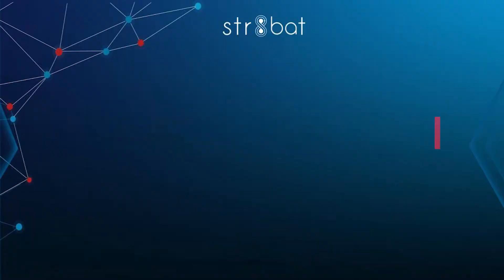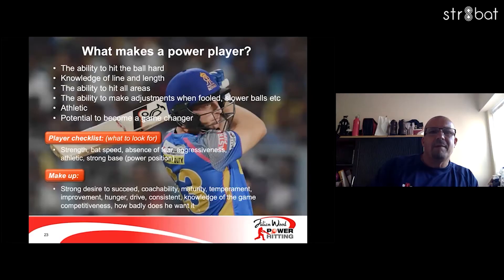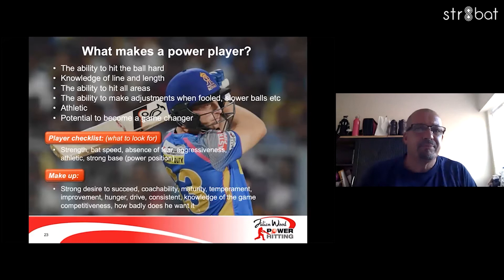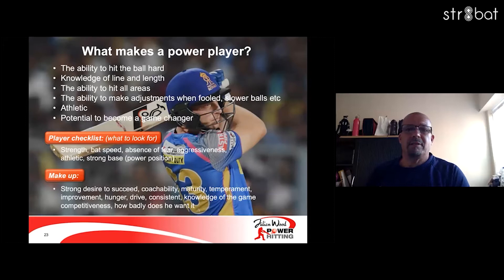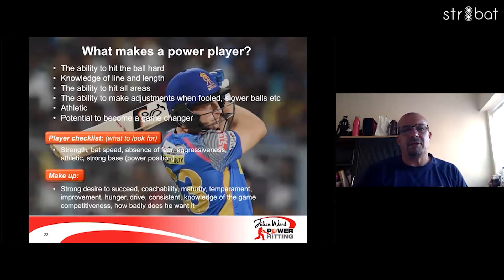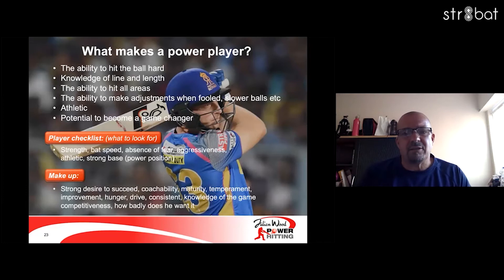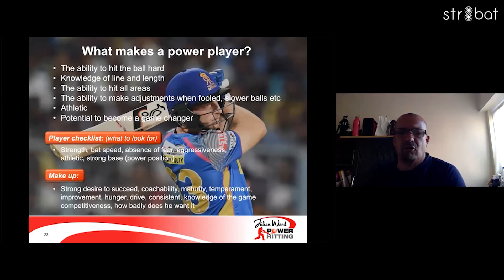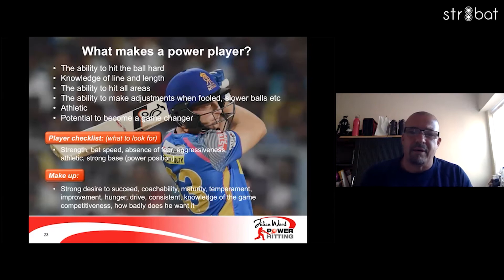What makes a power player | Julian Wood | str8talk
Julian Wood talks about the key points that make a power player and touches upon the bold brand of cricket that England have been playing in the recent past!